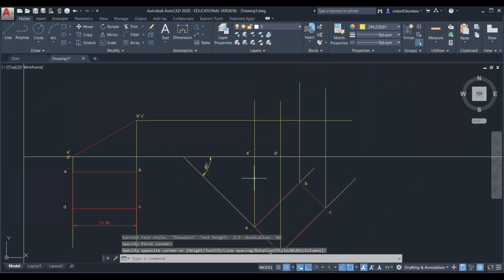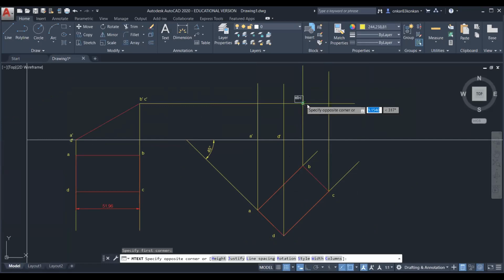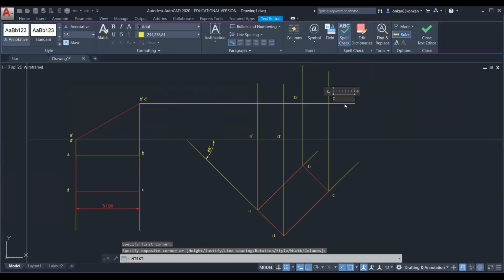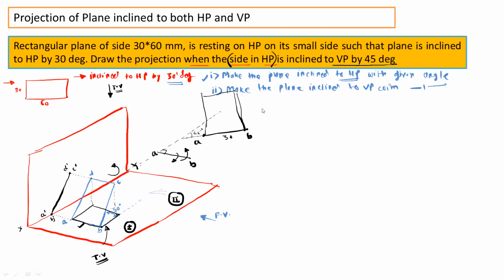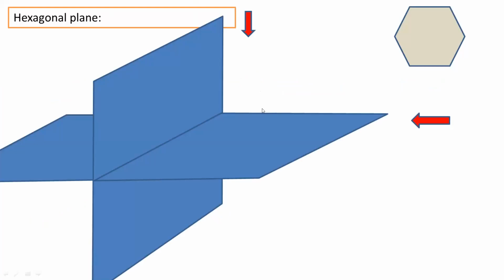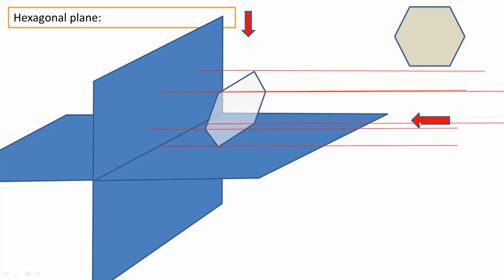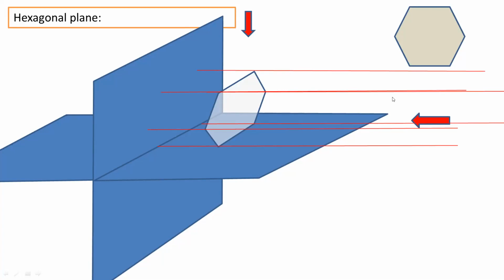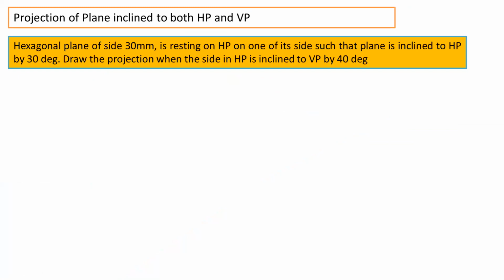engg graphics lectr 14 part 02